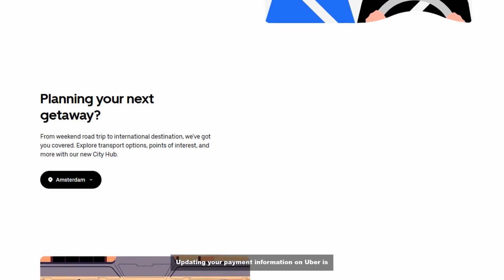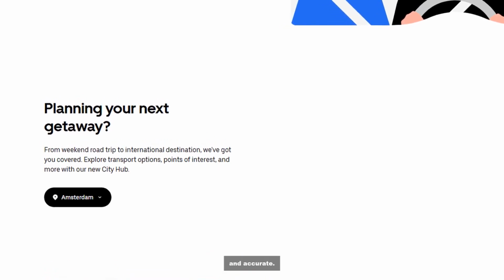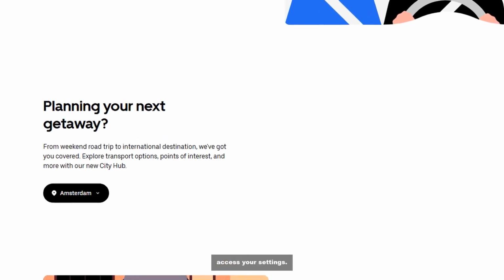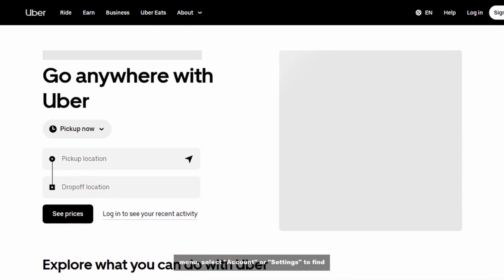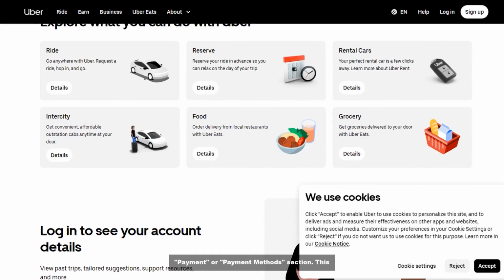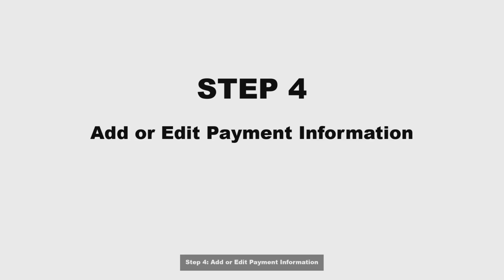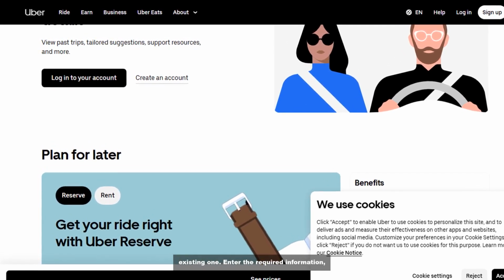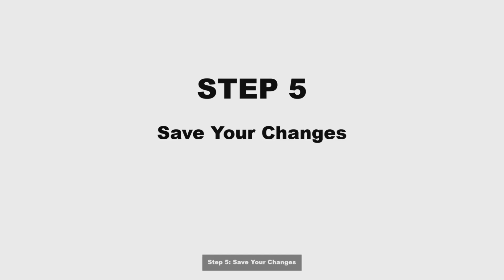How To Update Payment Information On Uber 2026 (QUICK FIX)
In this video, we show you how to update payment information on Uber 2026 (QUICK FIX). Whether you're using a credit card or another payment method, we've got you covered with easy steps to ensure your account is up to date.